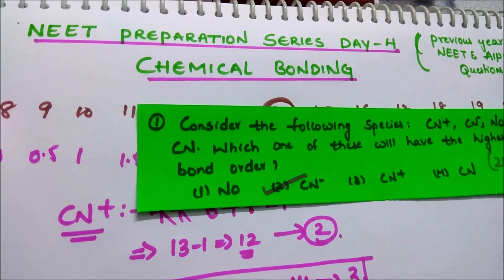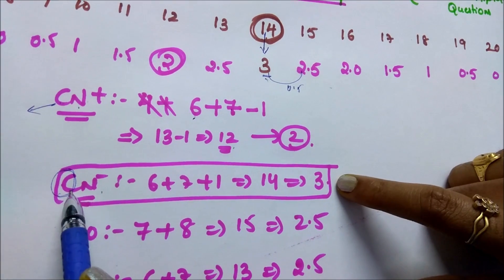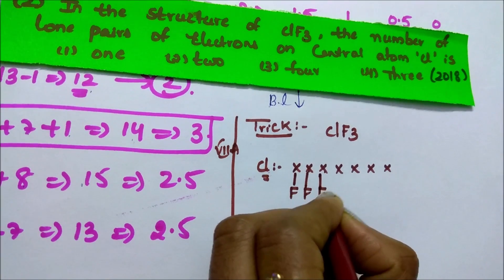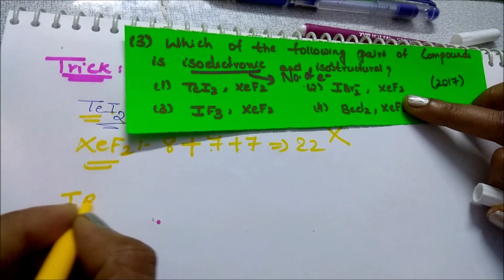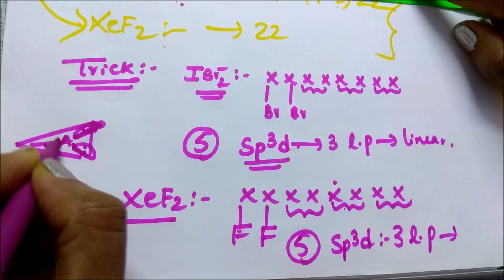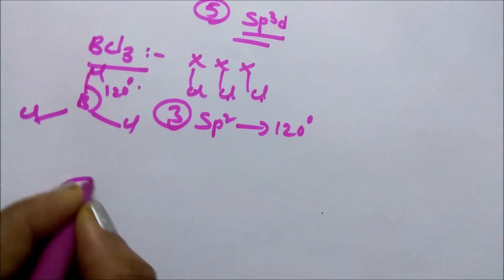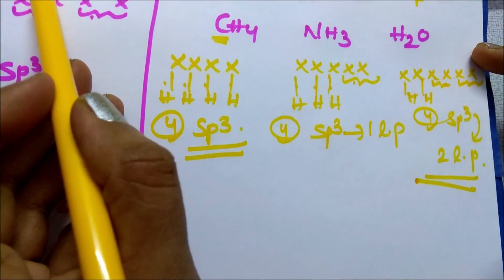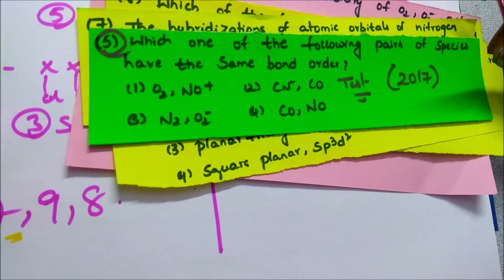NEET preparation series DAY 4 from Chemical Bonding (Previous year NEET & AIPMT Questions) Part 1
NEET preparation series DAY 4 from Chemical Bonding (previous years NEET & AIPMT Questions)